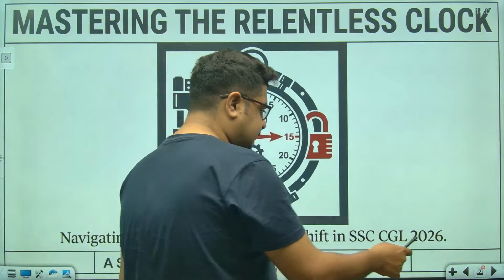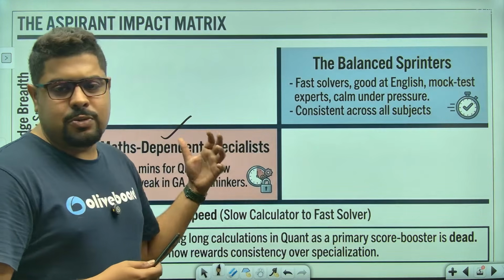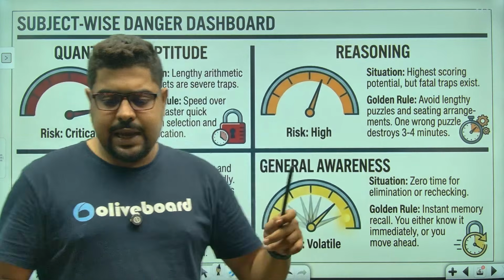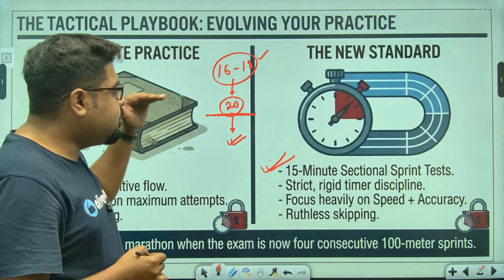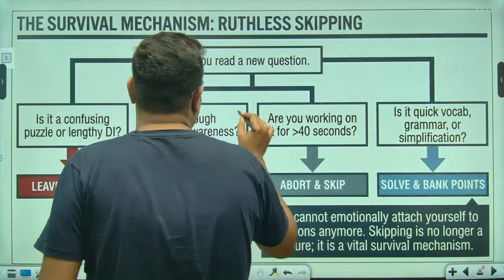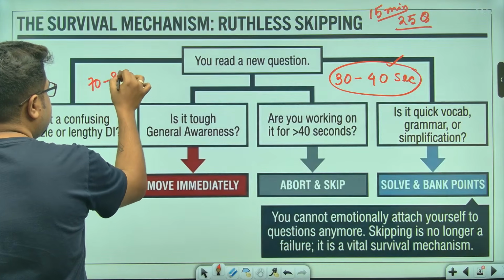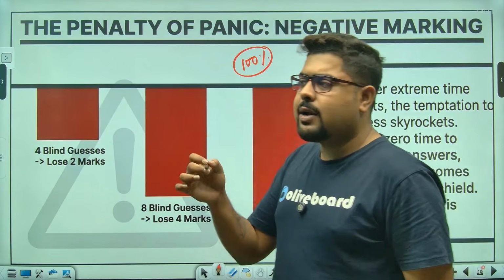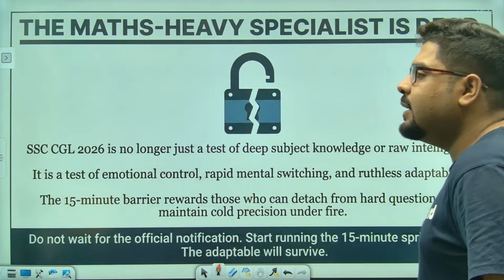SSC CGL Biggest Change 2026 | Sectional Timing Explained | New Exam Strategy | English Medium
In this YouTube session, you are going to learn about the biggest change in SSC CGL 2026, including sectional timing explained and the new exam strategy you need to follow in English Medium to maximize your score in SSC CGL 2026.